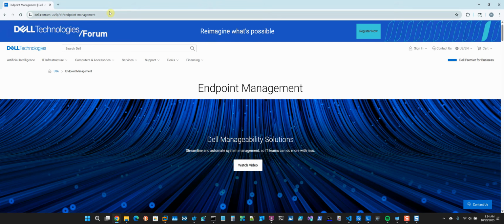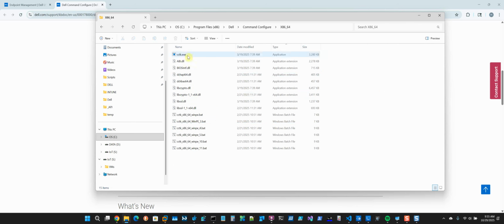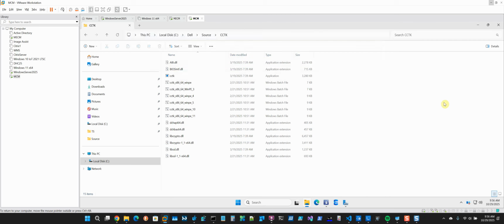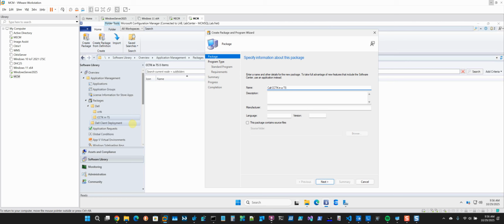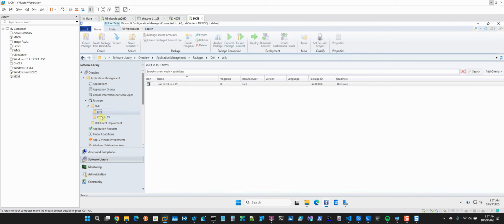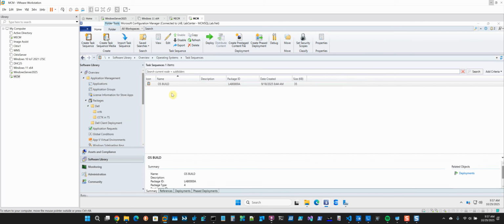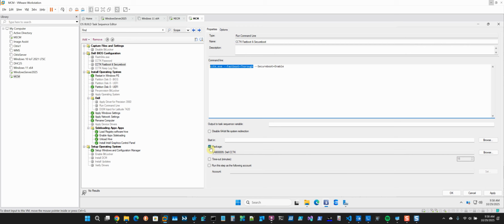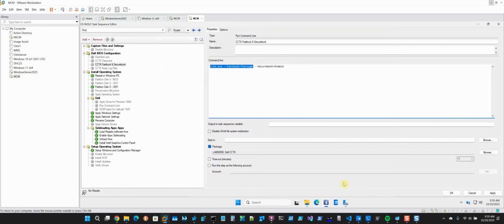Dell Command Configure - CCTK run inside of SCCM Task Sequence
How to call cctk.exe inside of a SCCM/MECM task sequence to make BIOS changes during your OSD